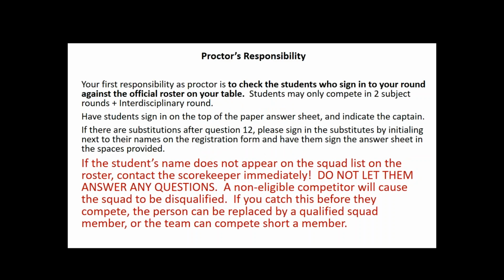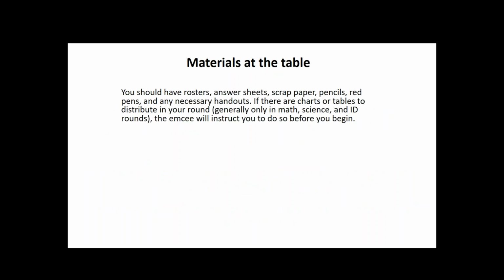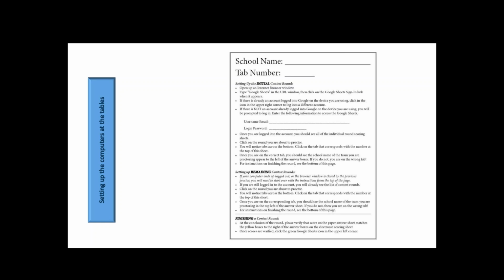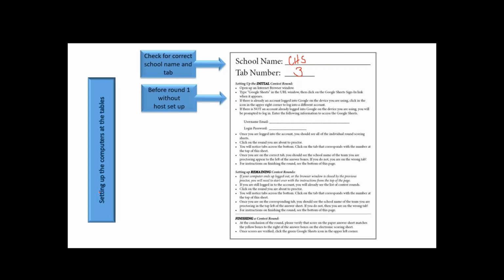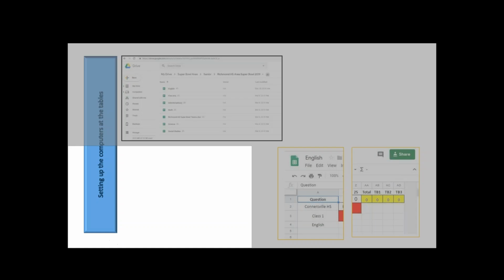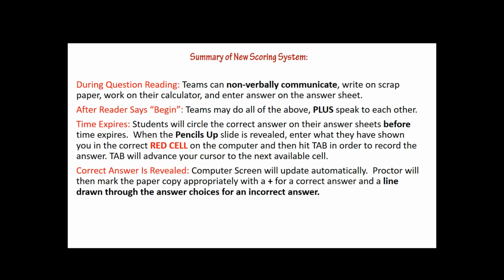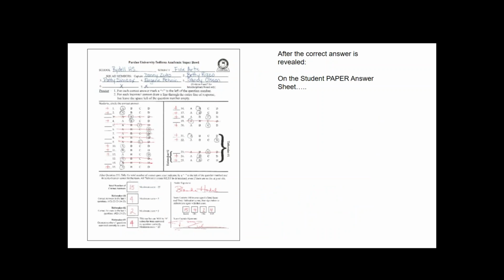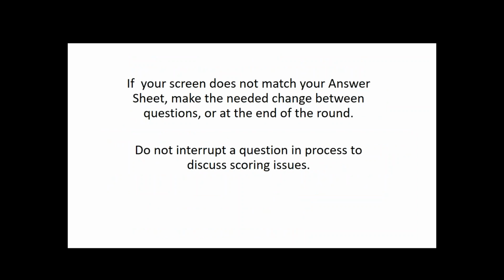Academic Super Bowl Proctor Electronic Scoresheet Proctor Training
For host sites using the Google Electronic Scoresheets, the proctors need to view this instructional video.